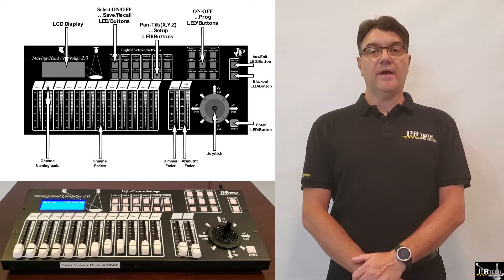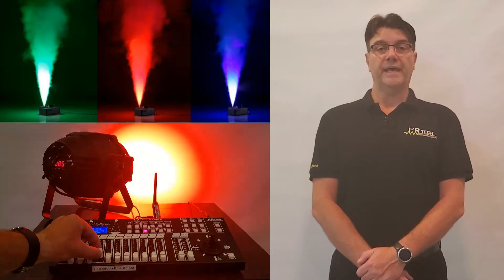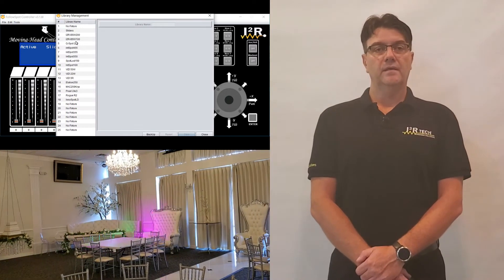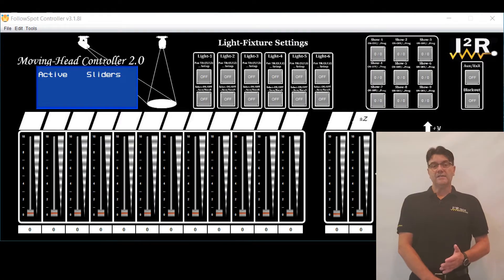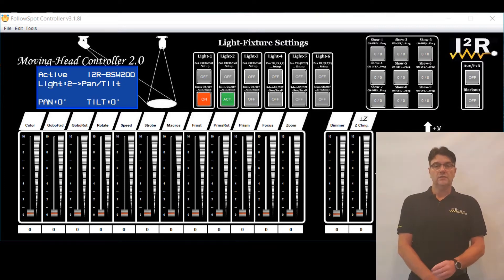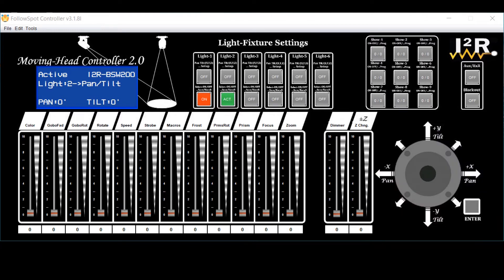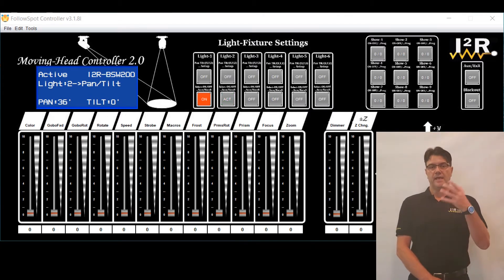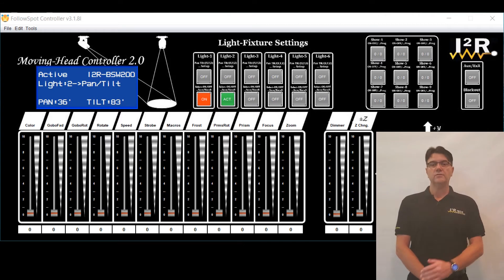DMX Board, PAN and TILT Mode Tutorial - Controller for Remote Controlled Followspot System ready OOB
The Moving-Head Controller 2.0 is highly customizable and versatile, it can control not only Moving Heads but any DMX-compatible device really.

The customization on the Controller is obviously handled by the user, and it’s a two-part-fold task.

1- Library creation: A Library is like a custom mapping of all the Device’s DMX channels to the Controller’s Sliders and Joystick. A suitable Library for your Device should be already created by now, and that procedure is explained in a previous tutorial Video.

2- Light Parameters Settings: This is where you tell the controller what Devices you’ll be controlling, along with some physical information about the Device’s orientation and relative location as needed.

There are 6 available Light Groups that can be assigned to different libraries, or DMX Devices such as Moving Heads, via the “Light Parameters Management” Tool.

I2R Tech Lighting Solutions is offering a complete, compact and inexpensive, Remote Controlled Followspot System, loaded with state-of-the-art features and so easy to use that no prior experience is needed!

The system comes with all the parts and accessories needed to do the job, and everything is preset and pre-programmed out of the box to make it truly plug and play, no learning curve ahead!

The Moving-Head Controller 2.0 can be setup under a few different modalities. Modalities are functional behaviors, and each one of the 6 available light-groups can be setup as one of these modalities in a mixed configuration fashion.

The simplest modality of them all, is the “Sliders Mode”. In this mode, the controller mimics a simple DMX controller, or DMX board as some calls them.

In “Slider mode”, the Joystick is not used and so it’s not functional, and the “Followspot Mode” buttons for the Light Fixture groups 1 through 6 have no effect here either.

The “Sliders Mode” is best used to control simple DMX devices, such as a static LED Light, a smoke or fog machine, a bubble or snow machine, a firework machine, etc.

The other two modalities are best suited for Moving Heads, where the sliders are custom mapped, and the Joystick controls the Light’s aiming direction.

For the second one, “PAN and TILT” modality, the Joystick controls the PAN and TILT angles of the Lights directly, one Light at the time, and the sliders control all the other functions.

The “PAN and TILT” modality is best used in 3 types of applications:

1- Spotlighting: This is where one (or more) Lights are used to Spotlight static targets, such as a cake on a wedding or birthday party, the sweetheart table, a big portrait, the drummer on a stage, a statue on a church, a car on a dealership, a product on display in a tradeshow or the lobby of a corporate office, etc.
2- Gobo Projection: This is where the Light is used as a Monogram Projector on a static location, or moving from wall to wall to ceiling to floor, etc.
3- Custom Lightshows: The lights come with preset Macros that can be used as pseudorandom Light Shows. But sometimes it is required to make a customized Light show with specific gobos and colors aiming at specific directions. This modality allows for a fully customized show-making.

The last modality is the “Followspot” modality, which is best used in applications where a moving target needs to be followed with one or more lights at the same time, using just a single Joystick.

Applications such as: introductions of people making a Grand Entrance, Father Daughter or first dances, an artist or performer on a stage, a person delivering a speech, a model on a catwalk, etc.